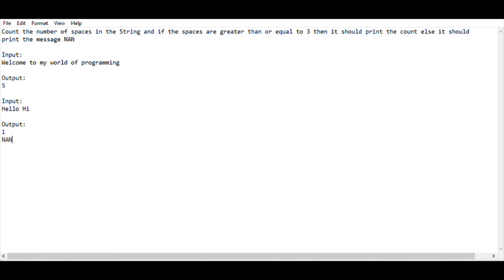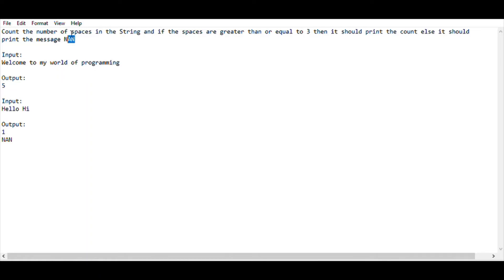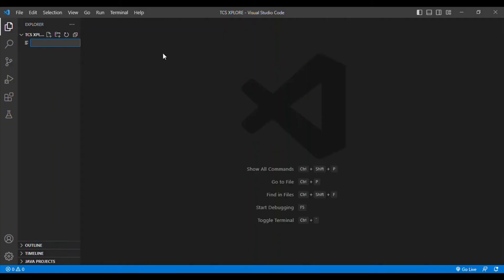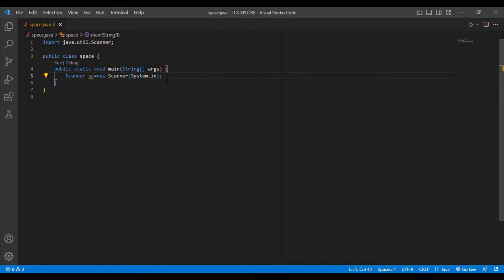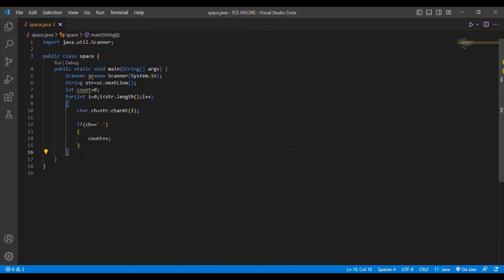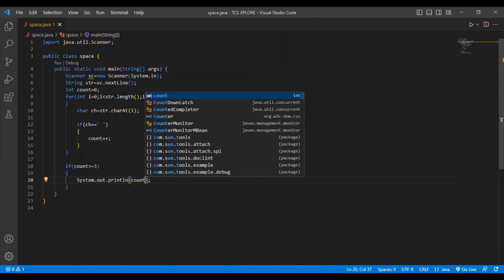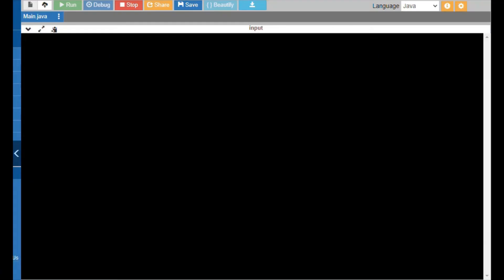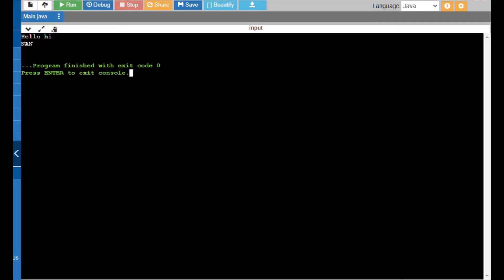TCS IPA 15 marks coding questions | Count the number of spaces in a string | Java Programming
Count the number of spaces in a string

Question:

Count the number of spaces in the String and if the spaces are greater than or equal to 3 then it should print the count else it should print the message NAN

Input:
Welcome to my world of programming

Output:
5

Input:
Hello Hi

Output:
NAN
because the space is 1 which is less than 3